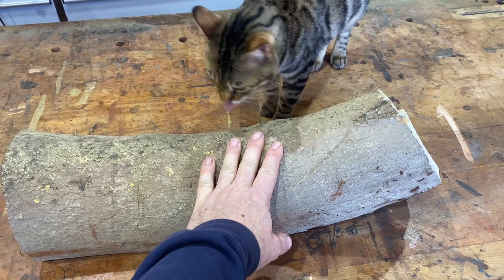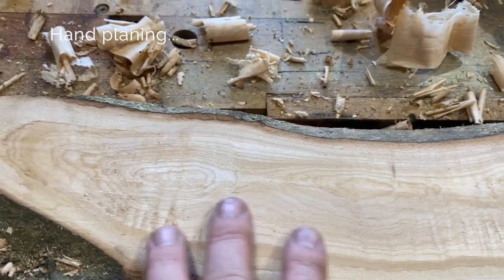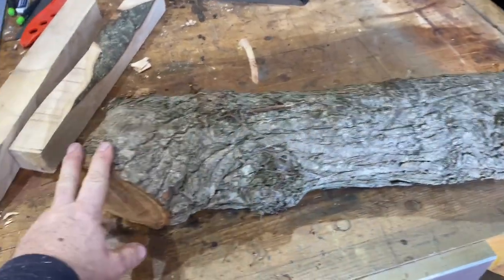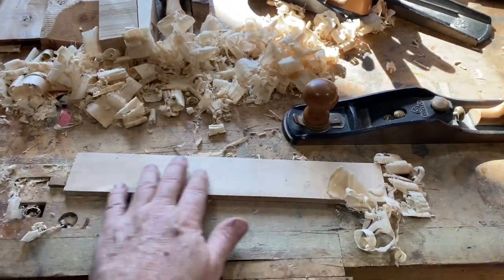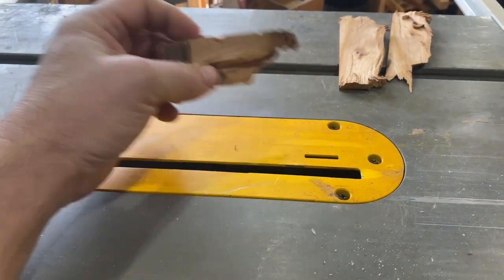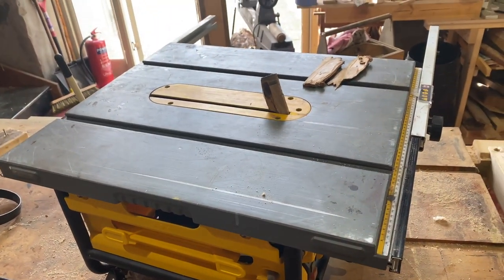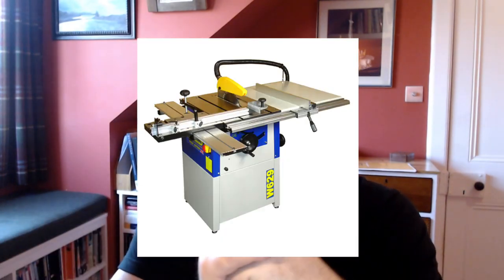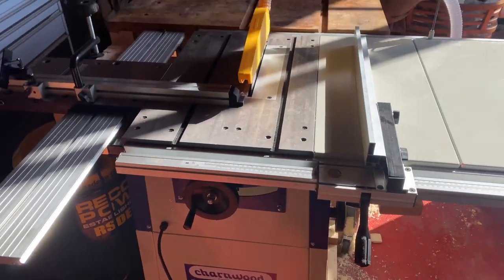Celtic Knot Rolling Pin that cost me $$$ thousands.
I was asked by a good friend and excellent customer to make a rolling pin in Scottish sycamore. I decided to try a celtic knot design using local Scottish elm as the contrasting wood, both from logs I have had seasoning in the workshop for several years. This cost me dearly. However, I am very happy with the final results - if not a lot out of pocket!